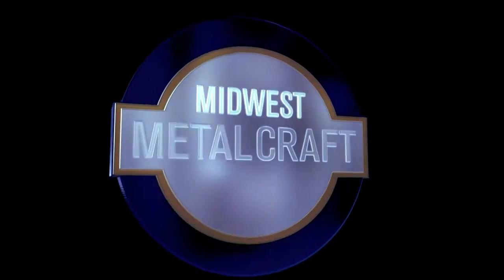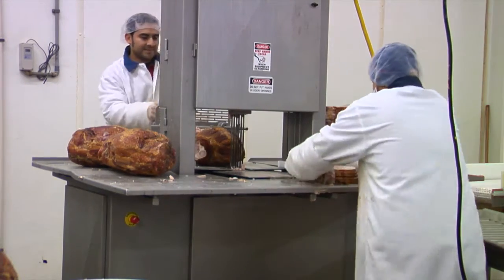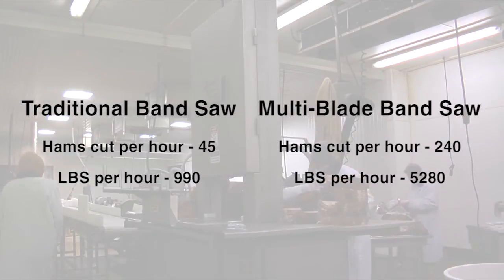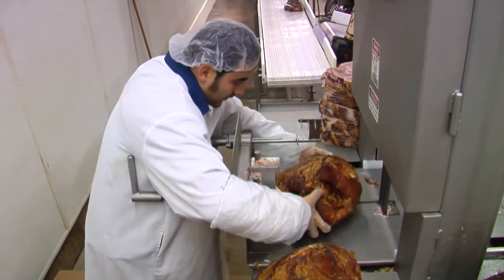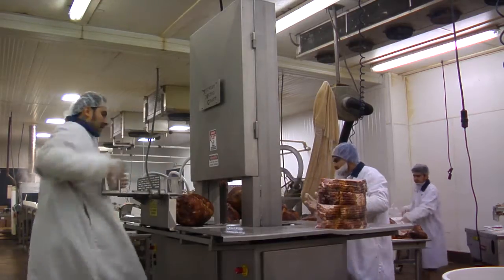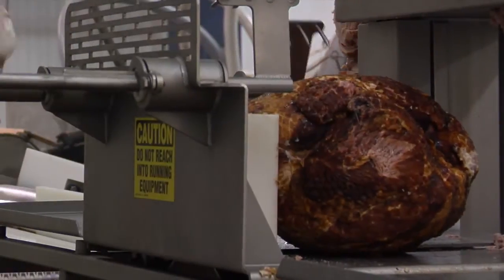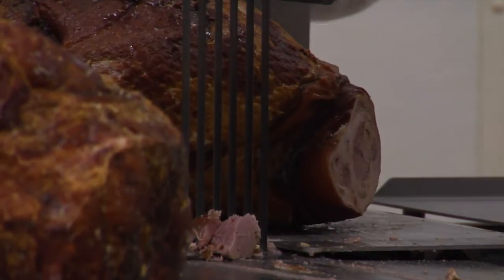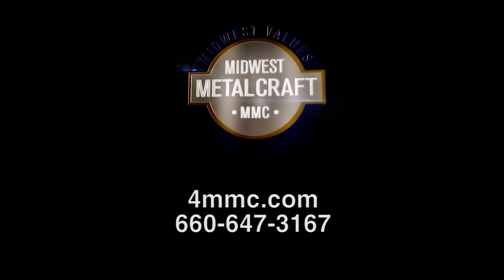Multi blade band saw edit 1